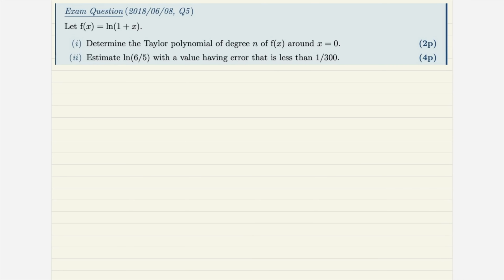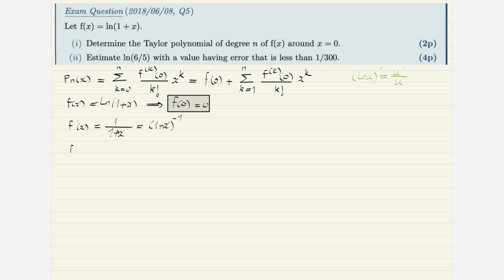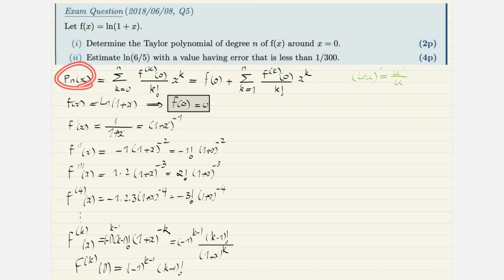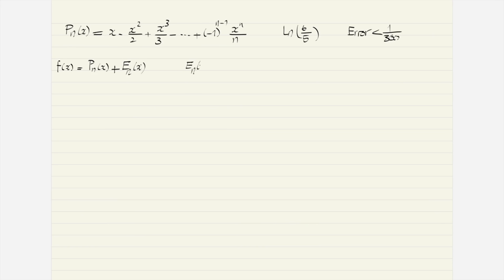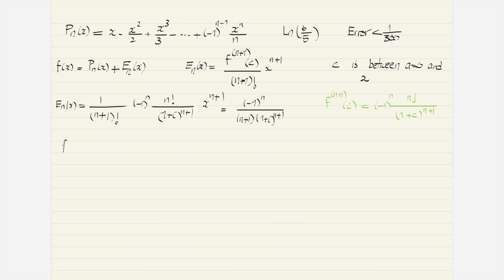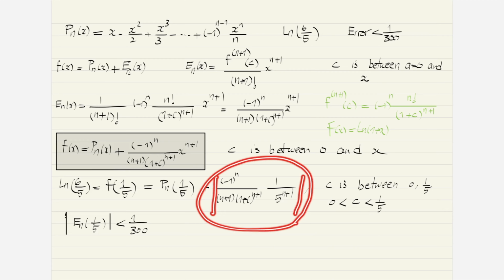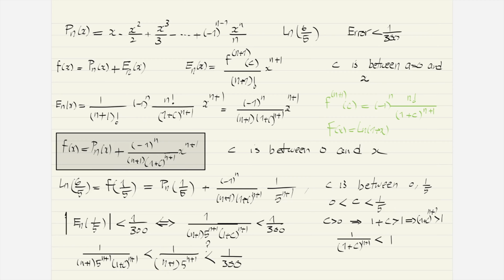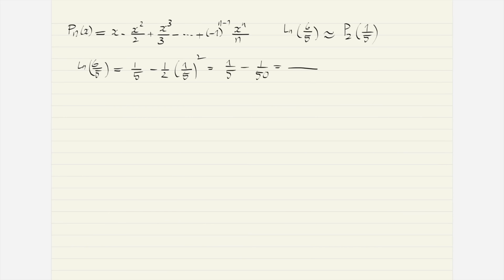One-Variable Calculus (KTH, SF1685), Taylor's Formula and the Lagrange Remainder, Problem & Solution